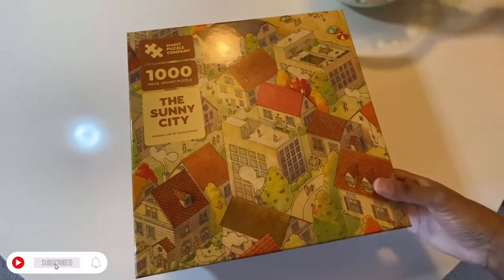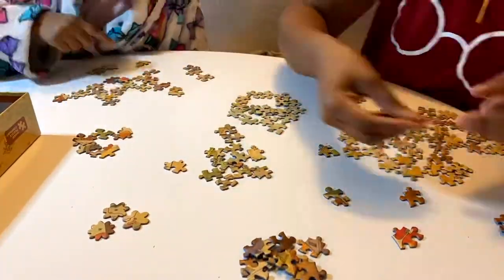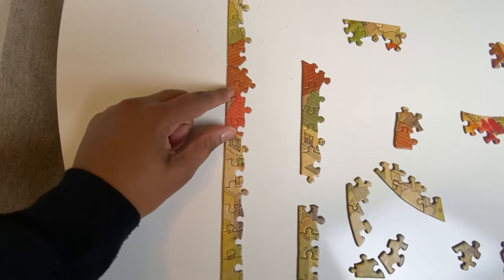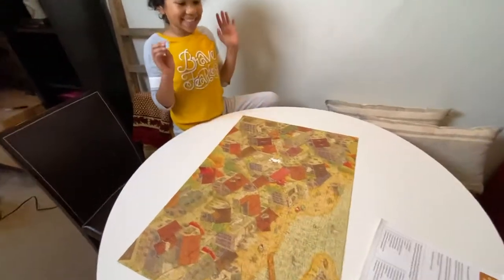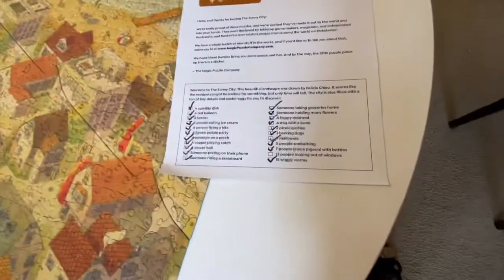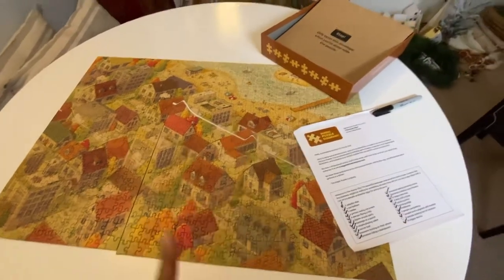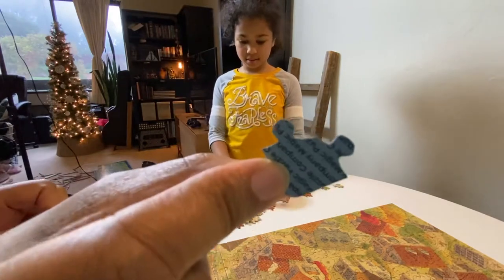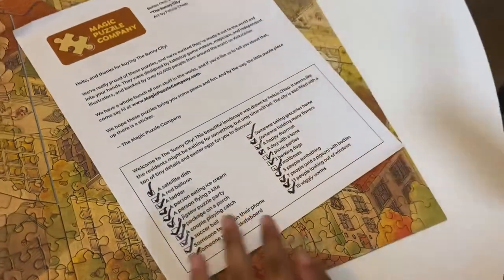We completed a 1000 PIECE JIGSAW PUZZLE! | A Vlog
Doing a 1000 piece puzzle with my daughter. My daughter and I had so much fun putting together the Sunny City puzzle by Magic Puzzle Company which was very tricky and had lots of surprises! We can't wait to do more!

I make awesome cakes too!

~Ty